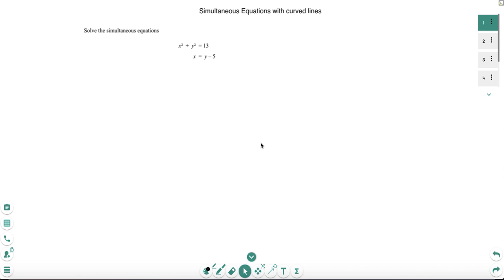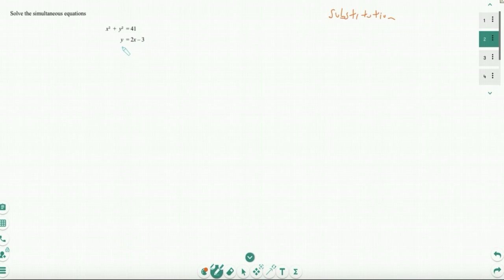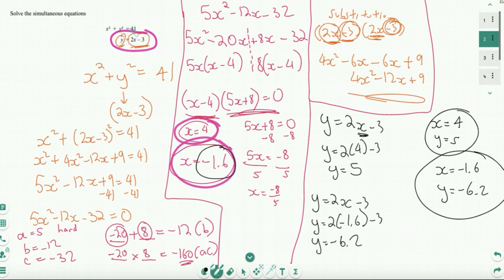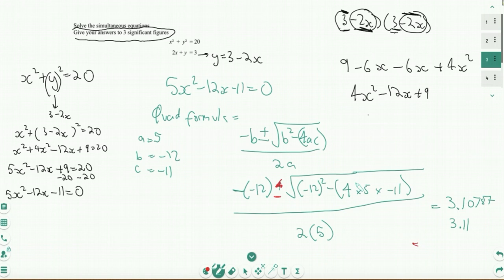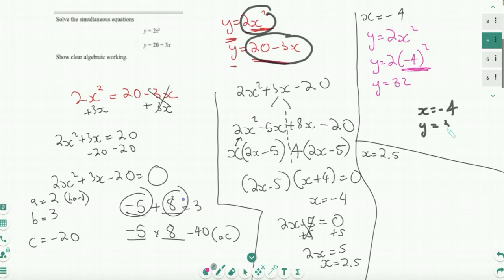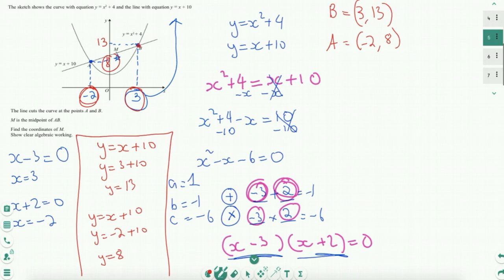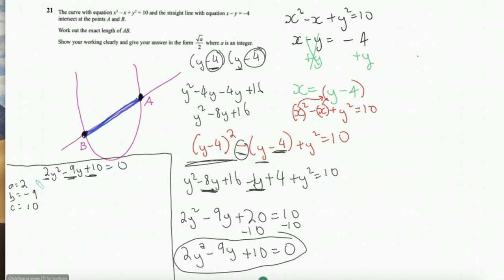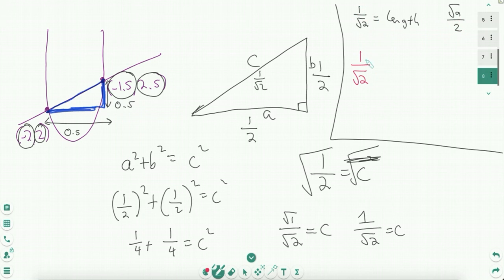Quadratic Simultaneous Equations IGCSE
00:00 Easy Question 1
07:13 Easy Question 2
14:57 Solving with quadratic formula
24:06 Two subject equations
31:02 Word problem (A* Level)
38:01 Word problem (Hard A* problem)
52:07 Practice Problems